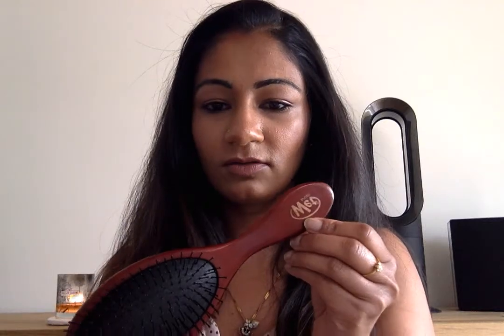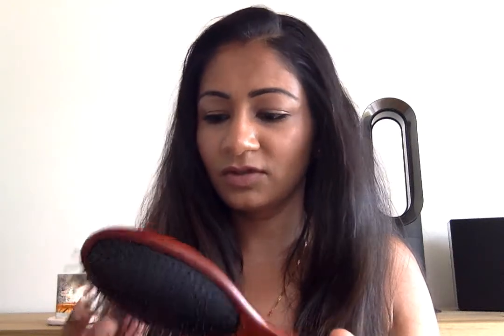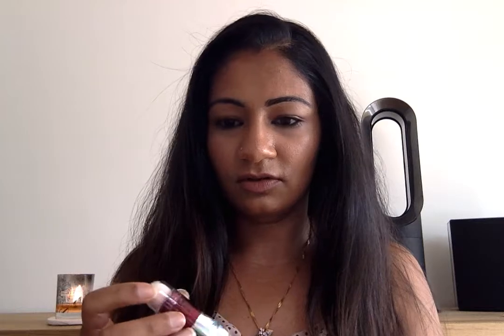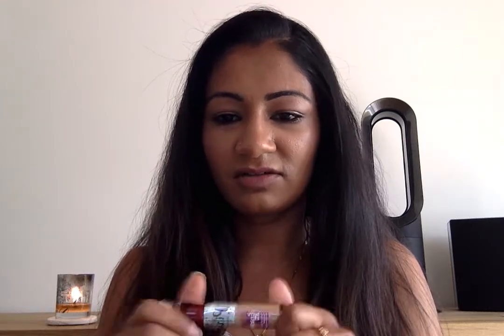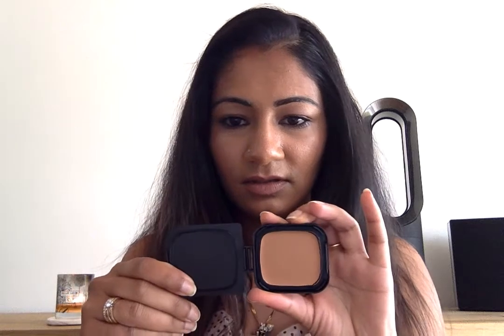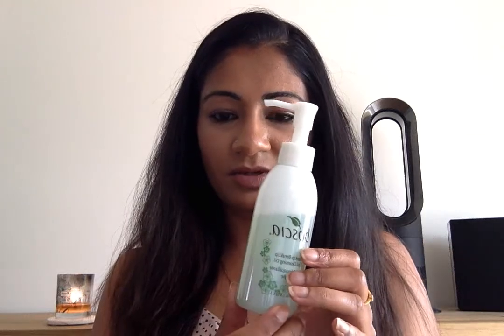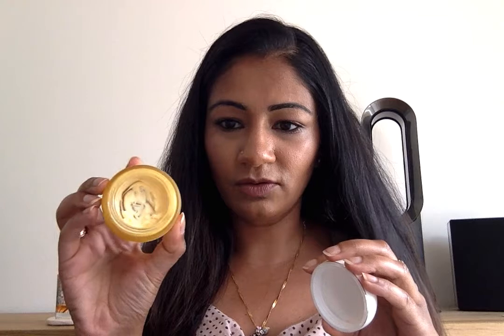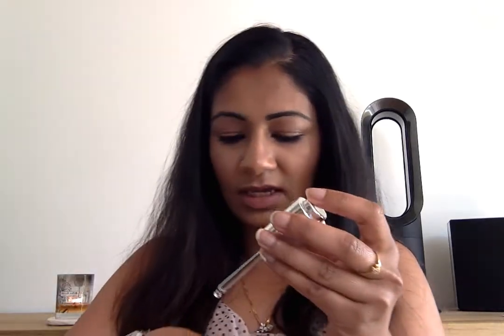May Favourites 2017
Hi Guys,

I'm new to youtube so please forgive me for the amateur video but I promise they will get better over time!

Here are my Favourites for the month of may, I hope you enjoy this video.

Products Mentioned:
Wet Brush